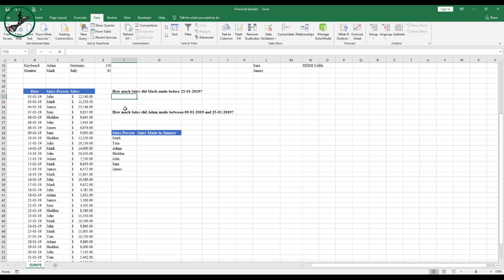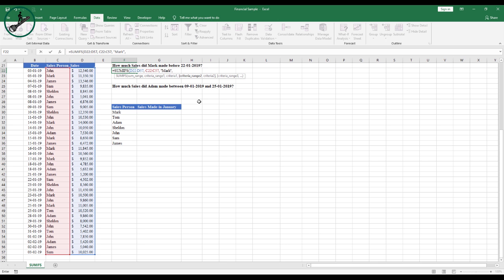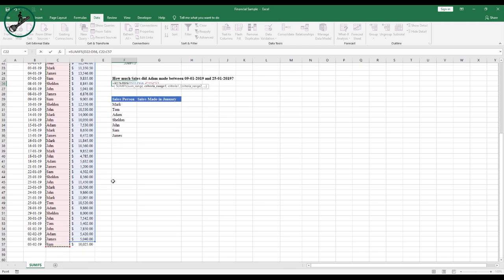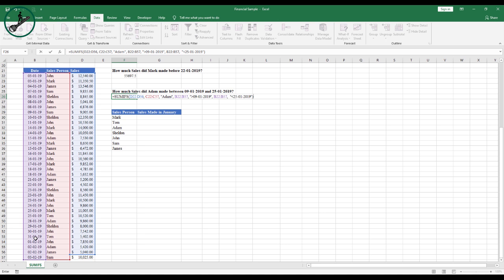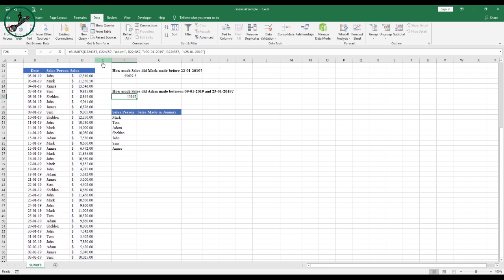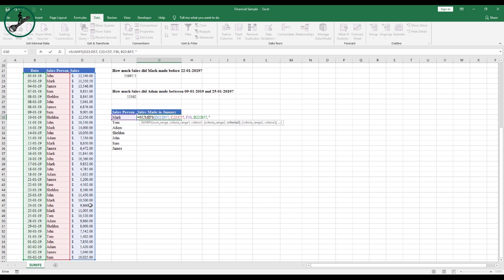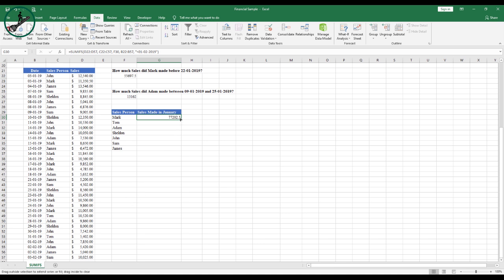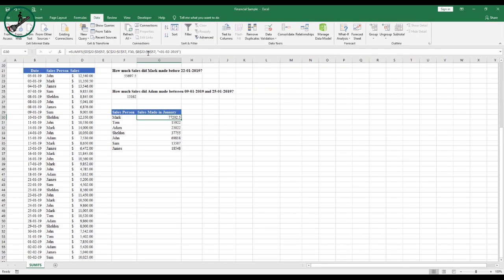Top Excel Functions: 8 SUMIFS Function(Continued)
This is lesson I will continue previous lesson explaining SUMIFS function.